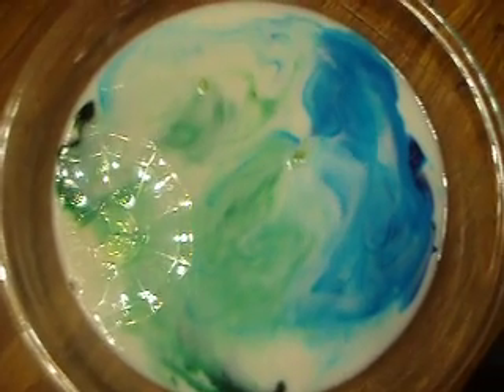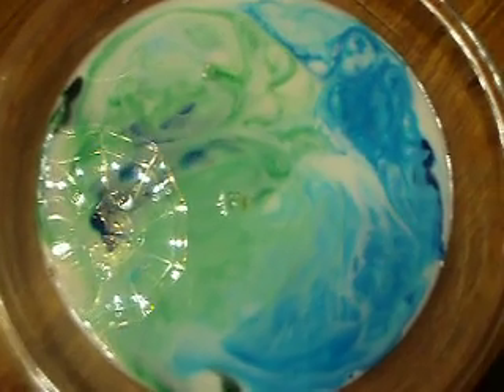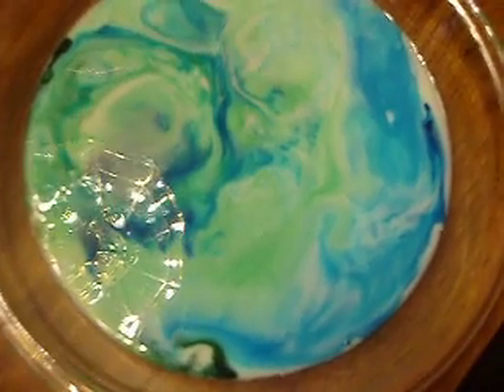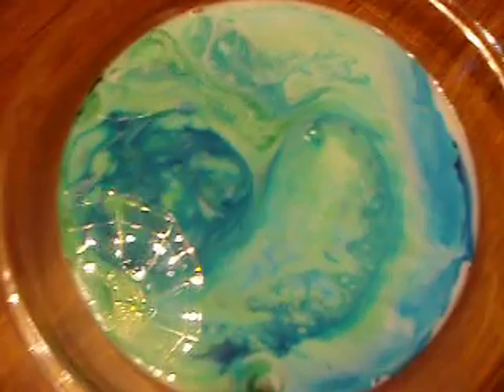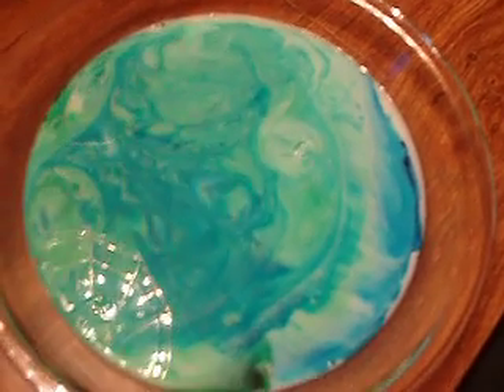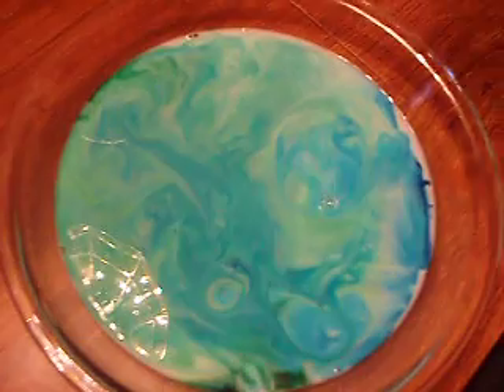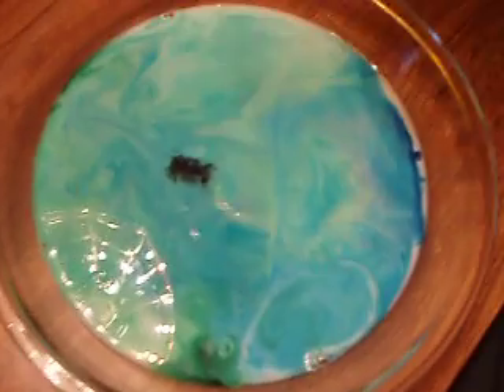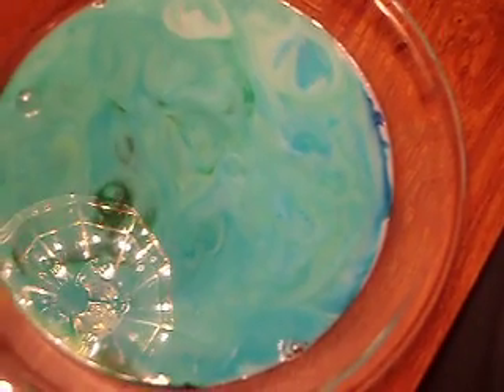Science Project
What happens when you mix a saucer of milk with color dyes and drops of dish detergent
Science is Cool!